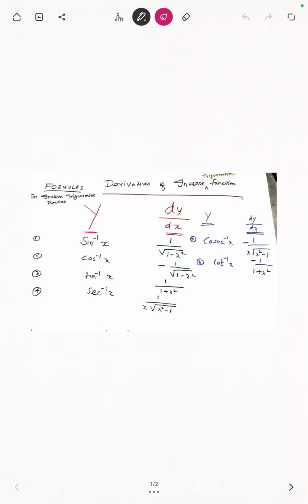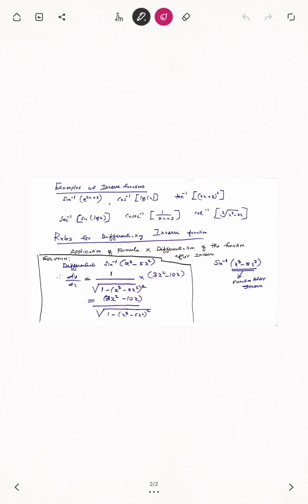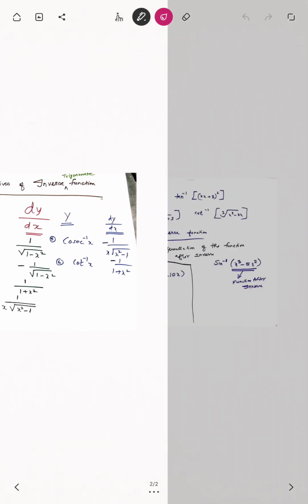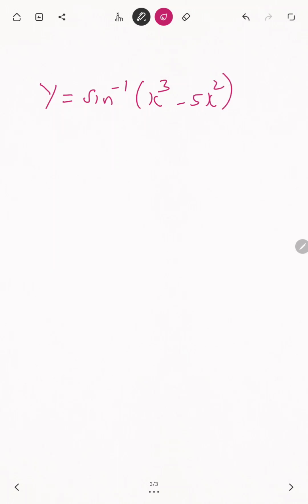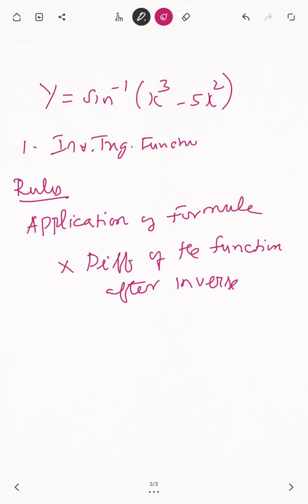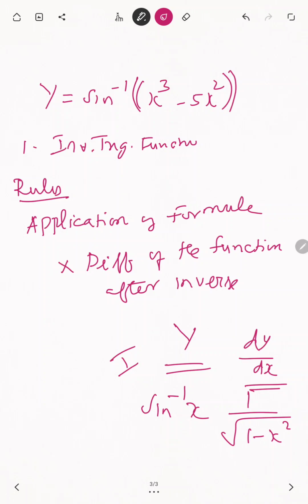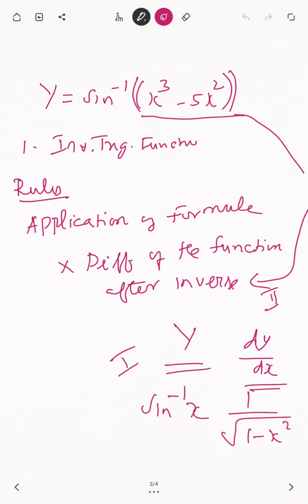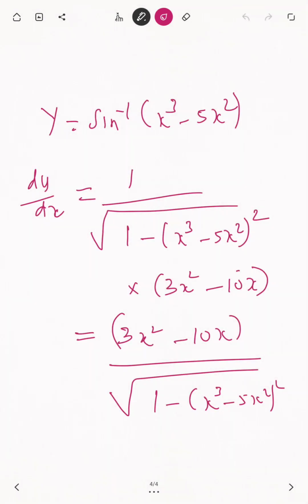Differential of Inverse Trig.Function#maths cbse isc igcse i